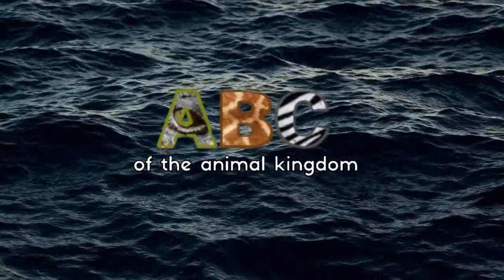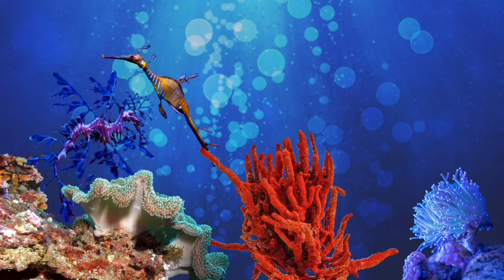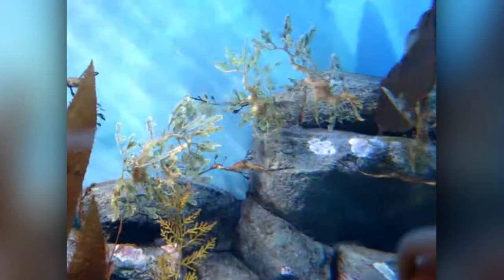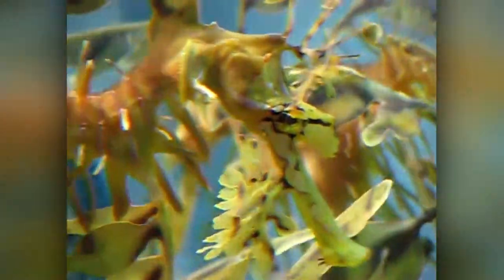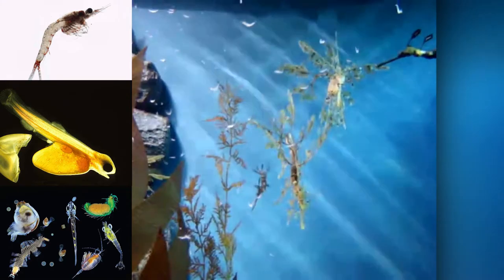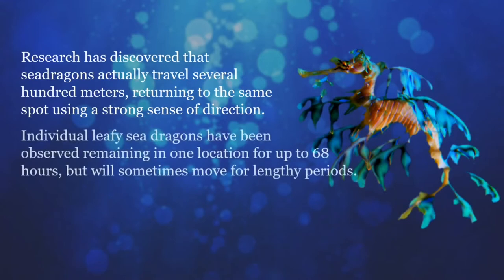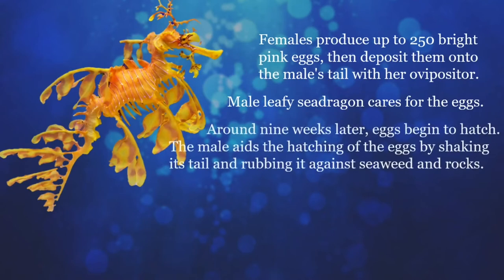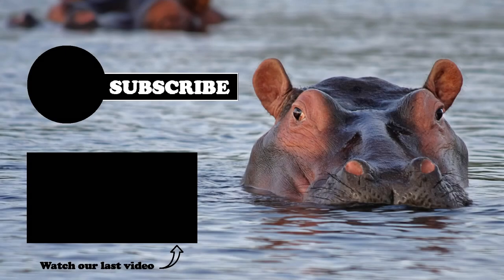Seahorse? Dragon? You MUST know the Leafy seadragon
You MUST know the Leafy seadragon. Characteristics, scientific classification, diet and predators, reproduction, habits, habitat, conservation status, videos, photos and much more.

a href=" title="leafy sea dragon icons"Leafy sea dragon icons created by Freepik - Flaticon/a